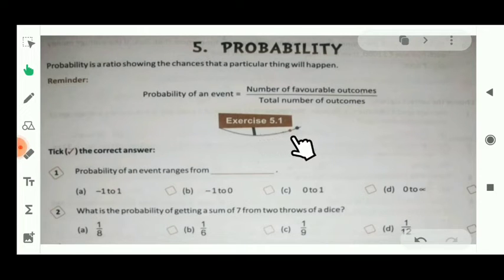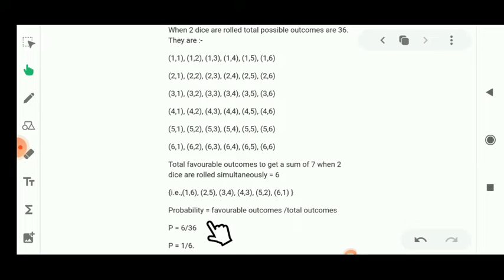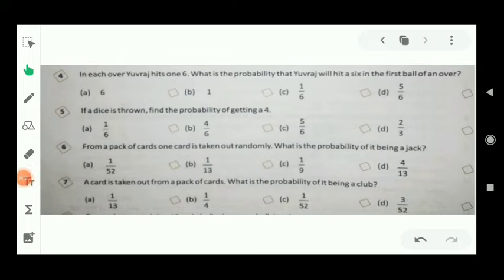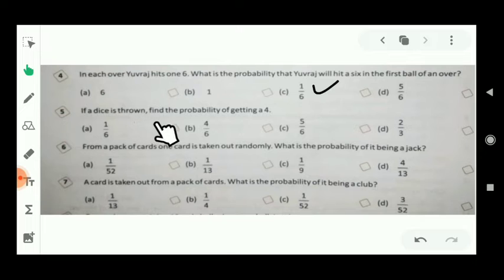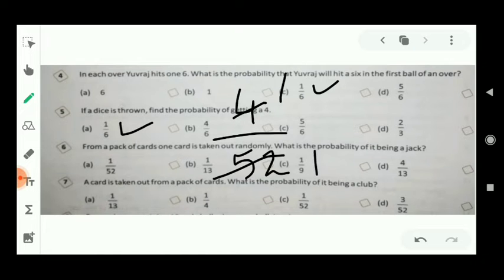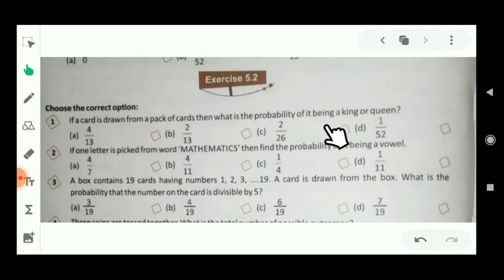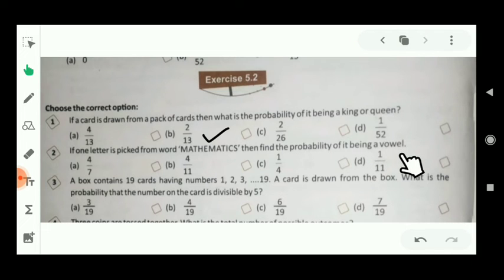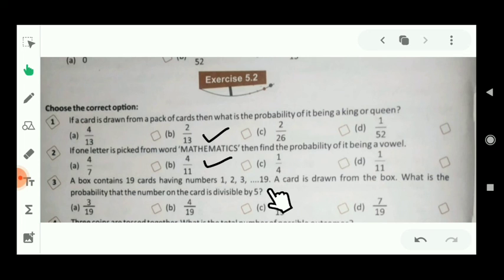Class - 8 Reasoning Chapter - 5